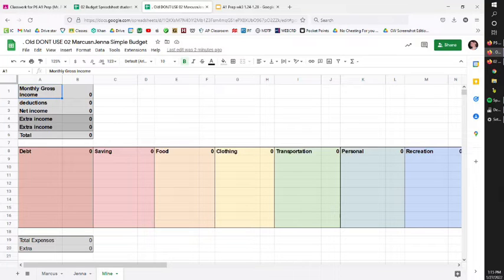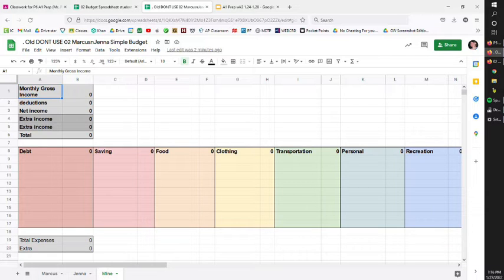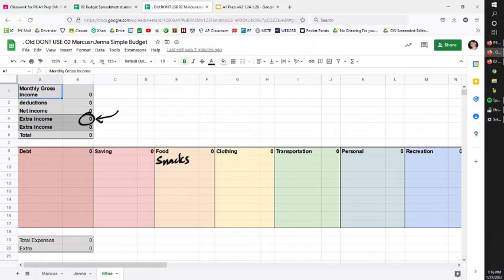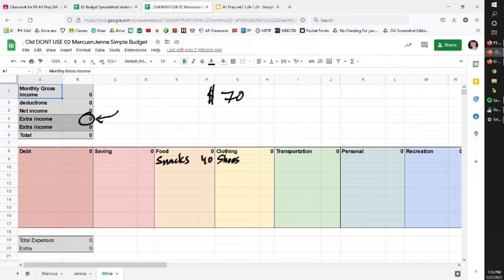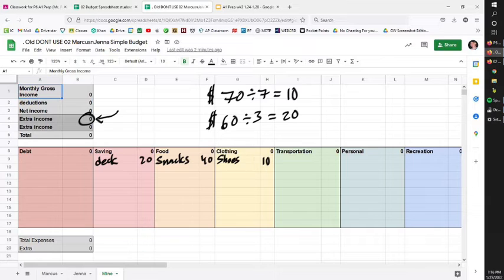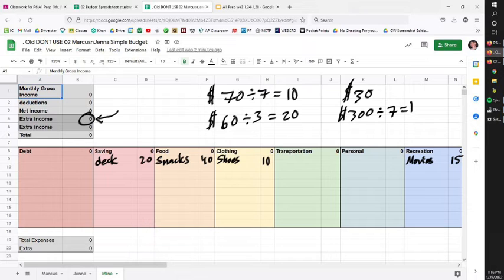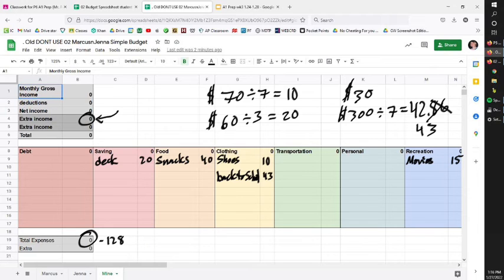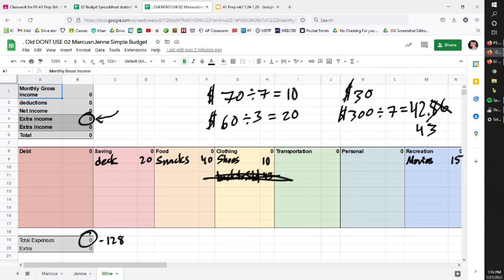Budget introduction. HS student budget practice